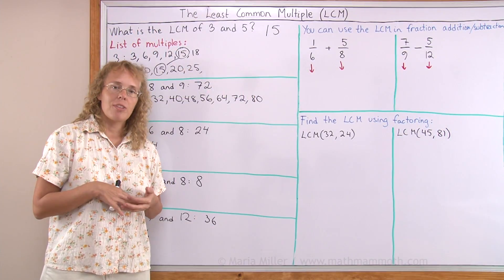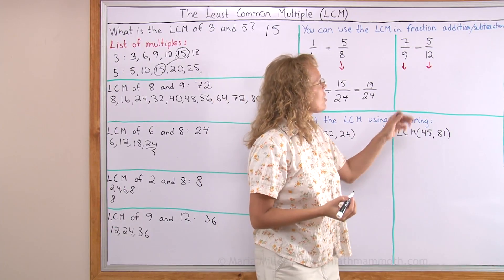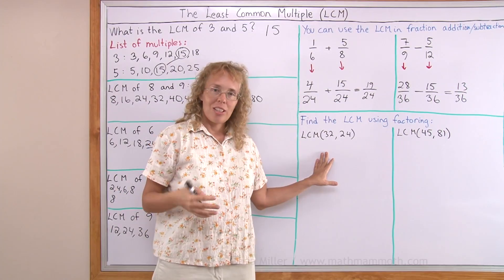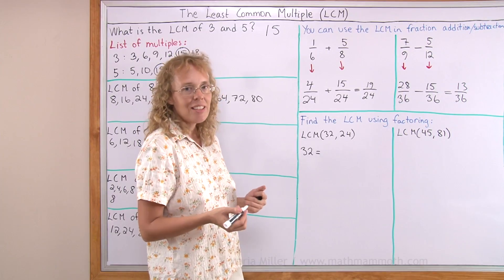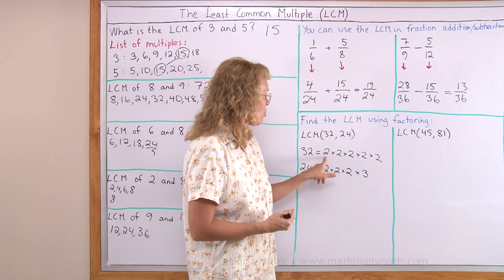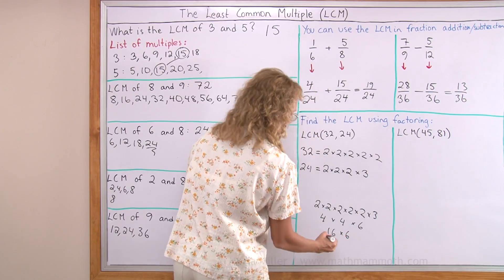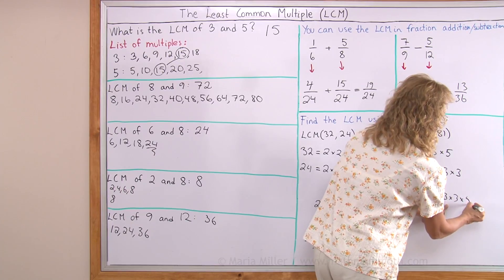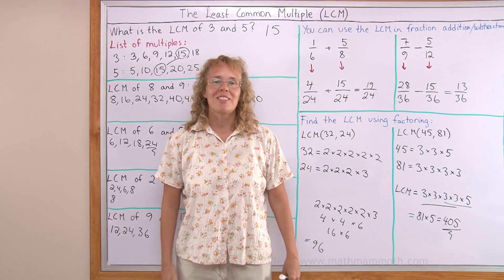Use the LCM with fraction addition / find the LCM by factoring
Two topics explained here:
(1) Using the least common multiple of the denominators when adding fractions; and
(2) How to find the least common multiple of two numbers by using the prime factorization of the numbers.

This lesson is intended for 6th grade (and onward). The first part of the lesson explains what is the least common multiple and gives examples of how to find it: